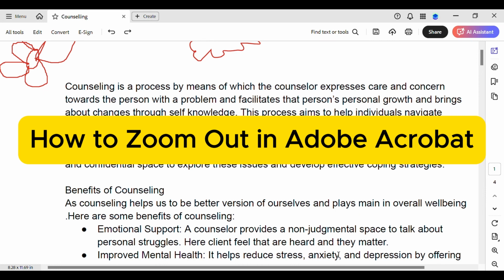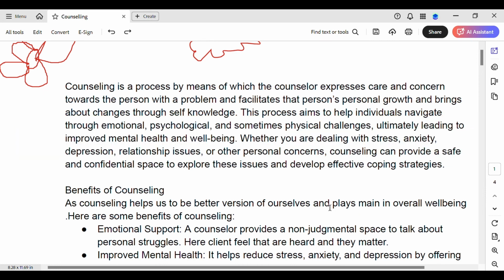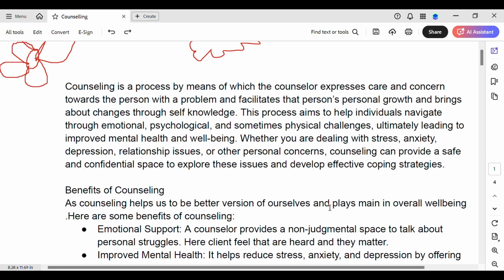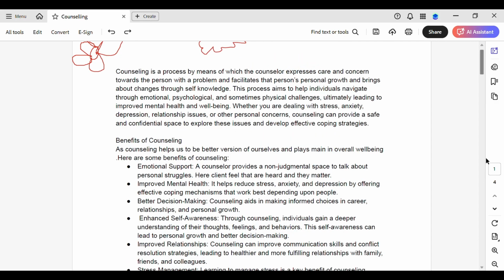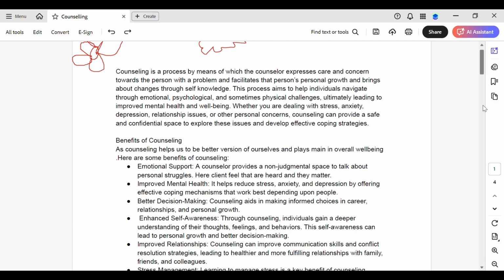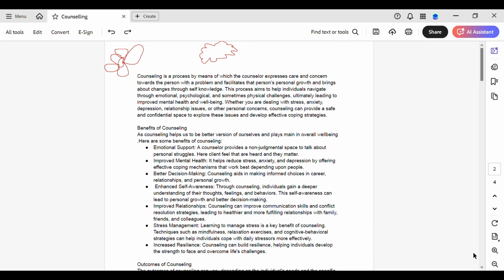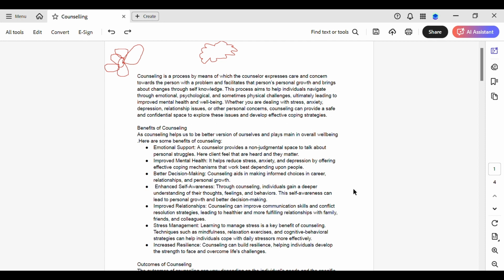How to Zoom Out in Adobe Acrobat 2025?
If you're wondering how to zoom out in Adobe Acrobat, this easy tutorial is just what you need. Whether you're reading a large PDF file or trying to fit the full page on your screen, knowing how to adjust your view can make working with documents much smoother. In this video, you’ll learn multiple ways to zoom out in Adobe Acrobat, including using keyboard shortcuts, the zoom toolbar, and the view menu options. These methods work whether you're using Adobe Acrobat Reader DC or the Pro version. You’ll also discover how to customize the zoom level to better navigate large documents or multitask with multiple windows. If you’ve been searching for how to reduce PDF size on screen, how to zoom out PDF in Adobe Acrobat, or even how to fit page view in Acrobat, this tutorial has you covered with quick and effective steps that are beginner friendly. Make your PDF reading or editing experience more comfortable by mastering the Adobe Acrobat zoom settings today.